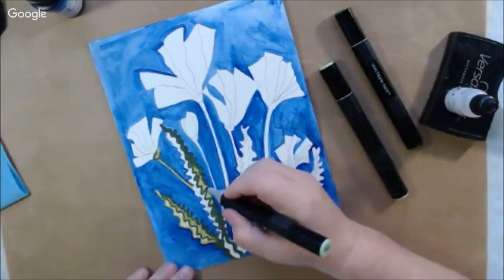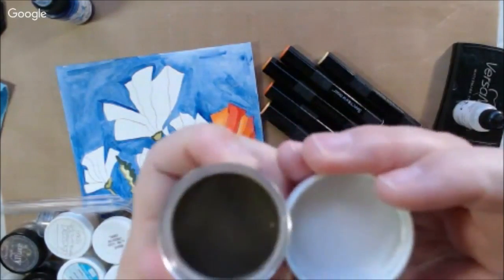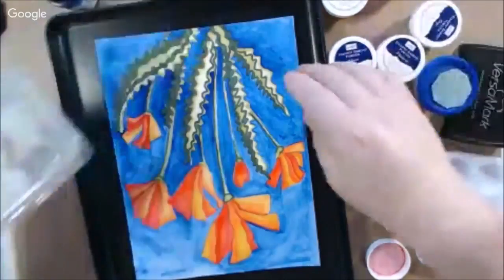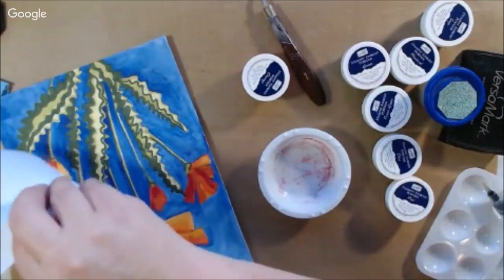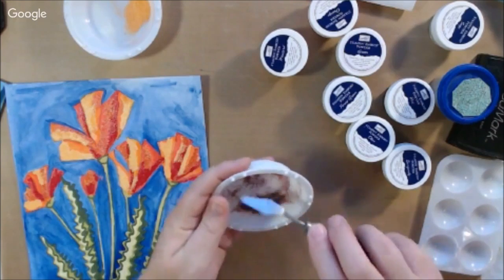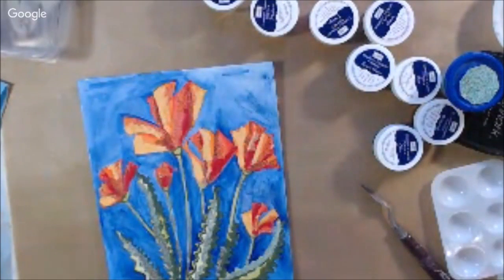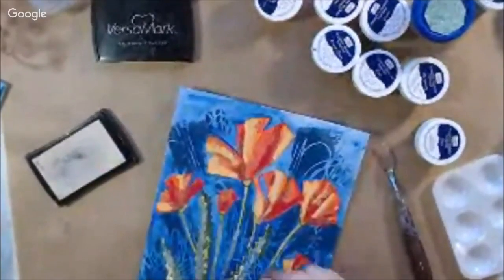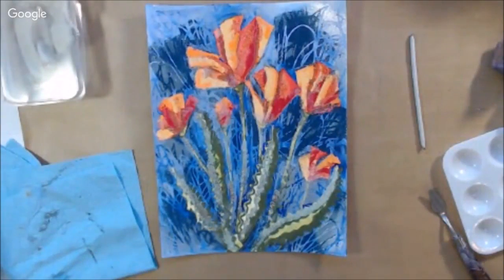Embossing in Mixed Media Trend - Speed up of AJOS LIVEstream 1/17/19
The LIvestream show over at ART Joy of Sharing LIVEstream channel was about the trend in using embossing powders in your mixed media art. I used powders to embellish my illustration of some california poppies.

Product Used and Links:
140 pound cold press watercolor paper
Versamark ink refill
Pentel water tank brush
Versamark embossing/watermarking pad
Artist sponge
Embossing powders
Ultra thick embossing powders
Heat tool
Heat IT tool